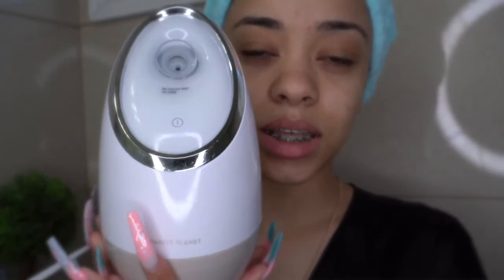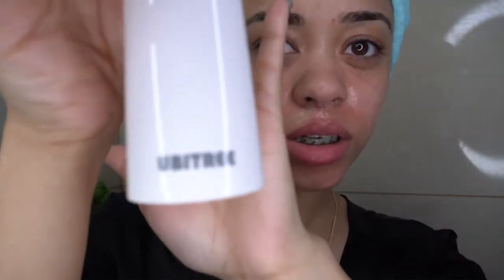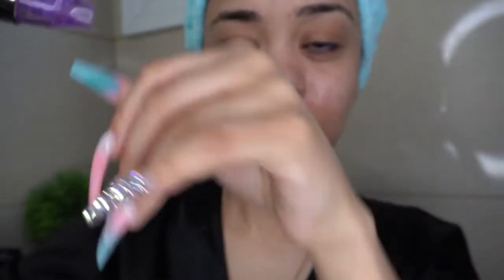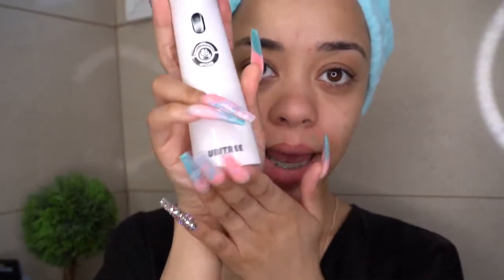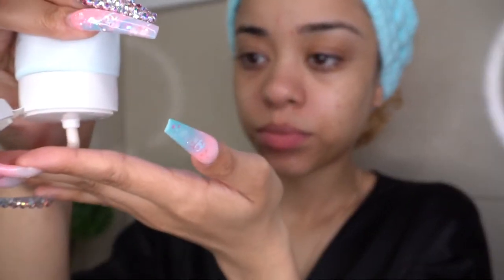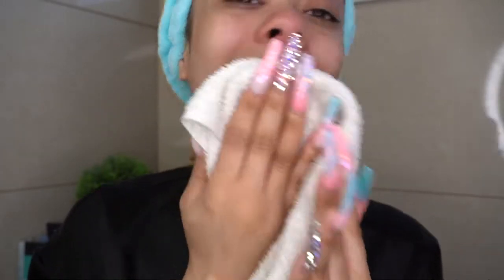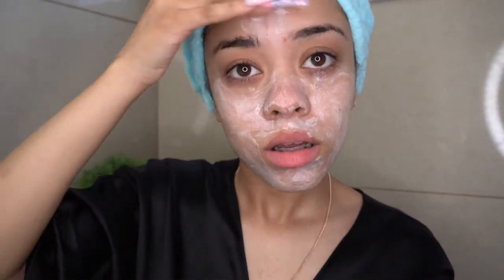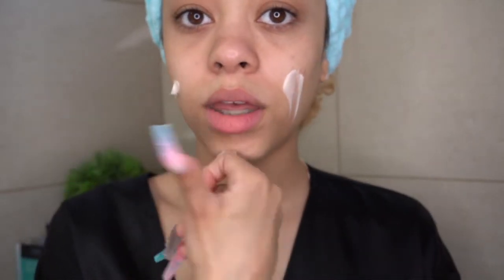MY SKIN CARE ROUTINE!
😆 so in today's video I'm going to be doing an everyday skin care routine. I'm going to be sharing with you guys some of the products that I use on a daily basis. Hope you guys enjoy watching me and stay tune for more videos 😆💋

Products mentioned:

Vanity Plant facial steamer
Ubitree blackhead remover
Innisfree clarifying cleansing foam
Saint Ives oatmeal scrub
Derma E skin restore advance Peptides & collagen moisturizer
Jojoba oil
Derma E radiant glow face oil
Divine essence organic Rosehip oil